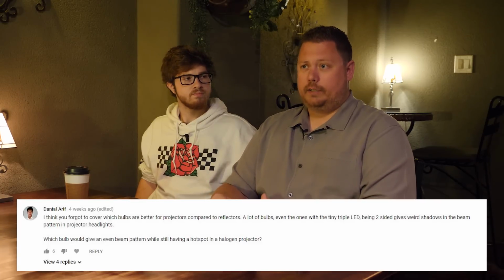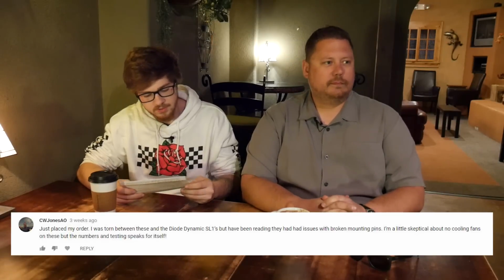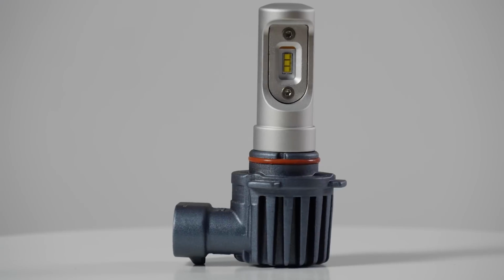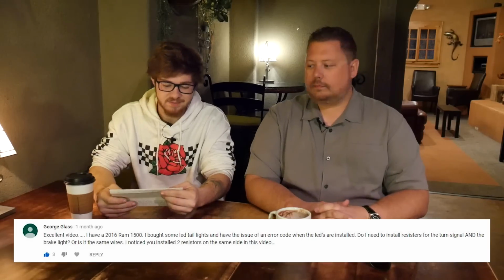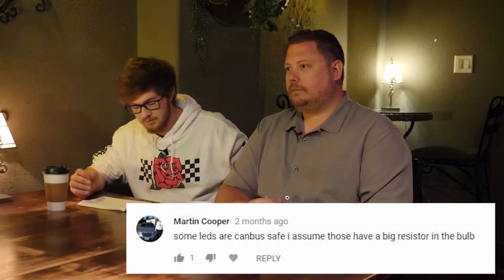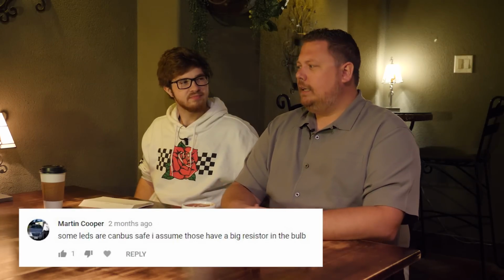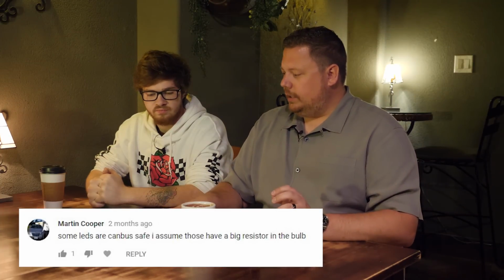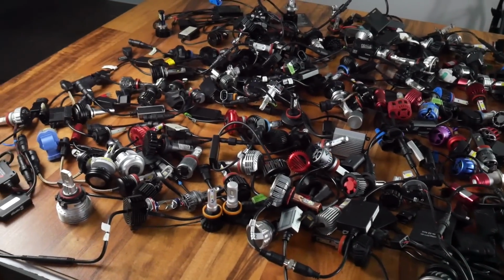Headlight Revolution Reacts To YouTube Comments Vol. 4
Check Out All Of The Best Lighting Upgrades For Your Application

We're back! We've been loving the chance to have a little fun while answering your questions and comments! Be sure to comment and ask questions on any video we've made, we do our best to read them all -- and who knows, you might be featured in our next video! This is volume 4.

In this video, we dive into some of the most asked questions and comments to give you the best answers possible.  Hope you enjoy it and even learn something too! Made in fun but in all honesty, we're incredibly thankful for all of you subscribers and viewers. We try to read all the comments and questions and use your input to shape our next videos. Thank you so much for your support!